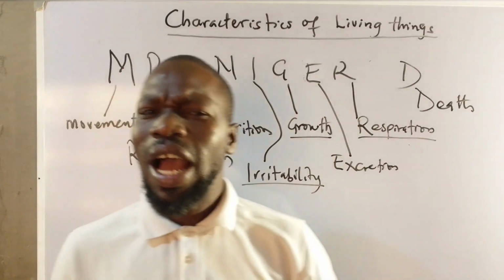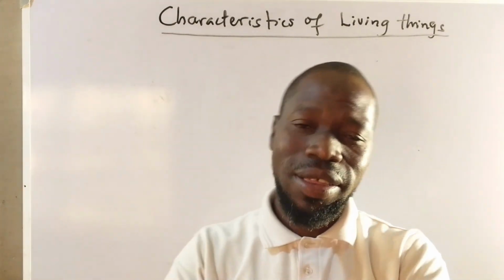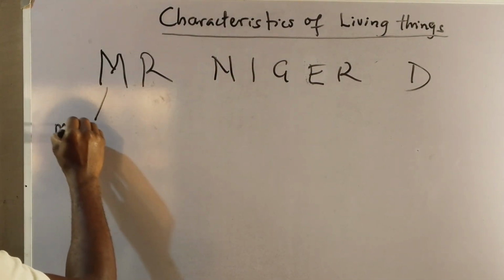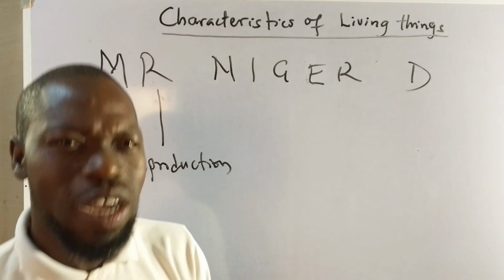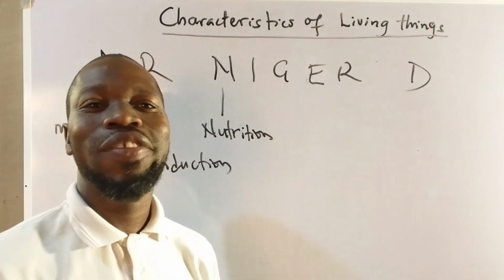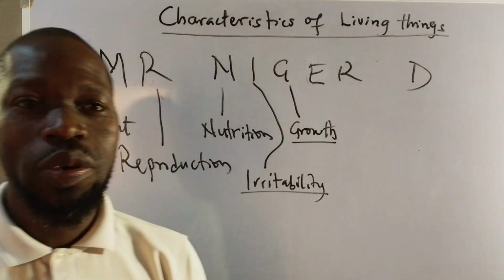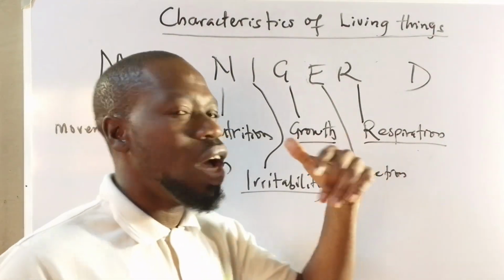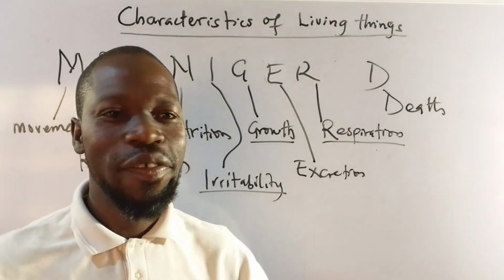Characteristics of Living Things | Biology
These are the characteristics that must be exhibited by a thing to be categorized as a living thing